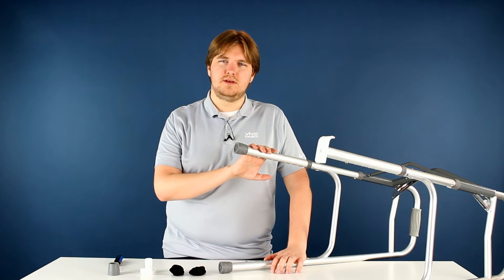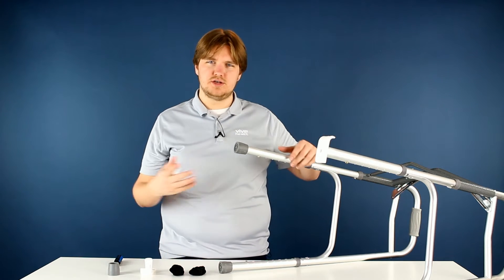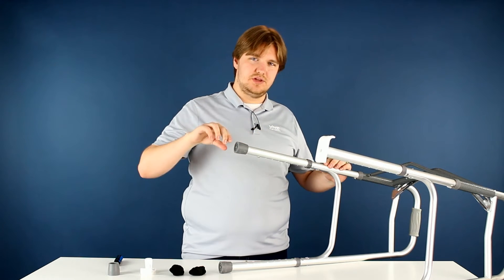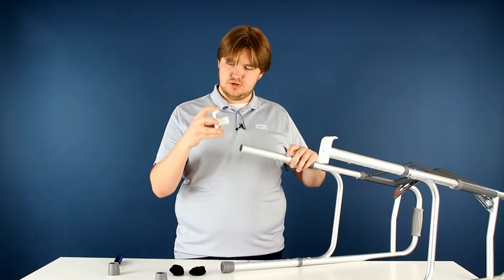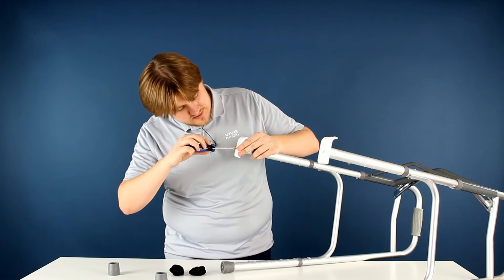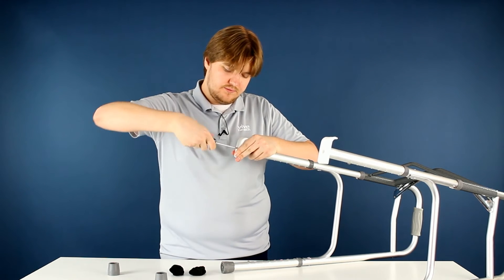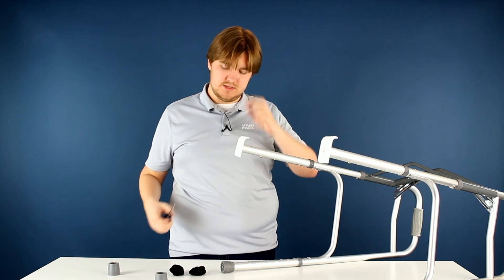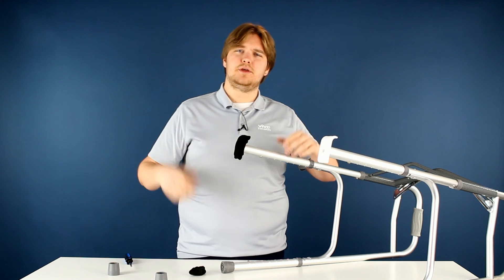How Do I Install Ski Glides On My Folding Walker by Vive?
Learn how to install Ski Glides on your Folding Walker by Vive!